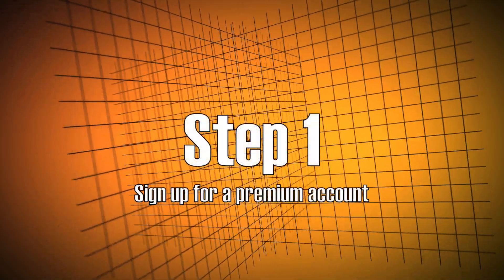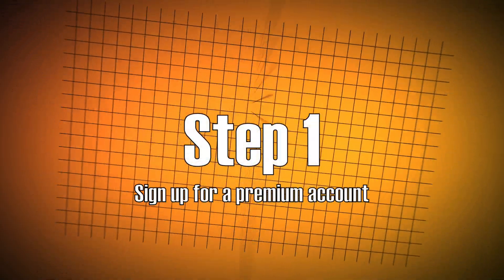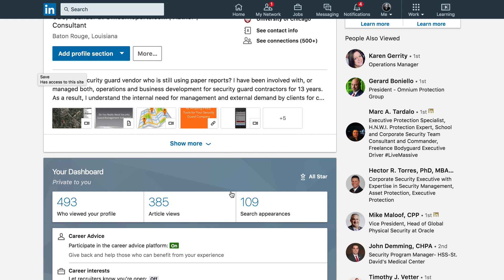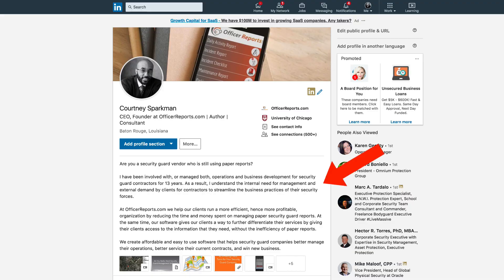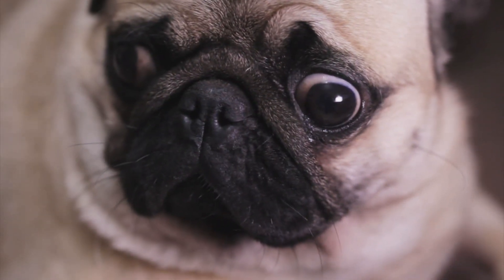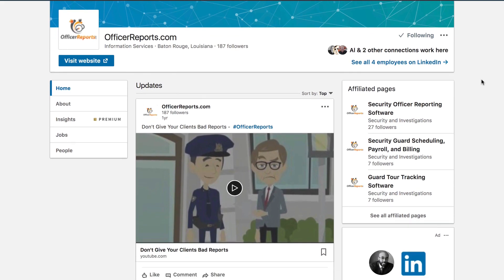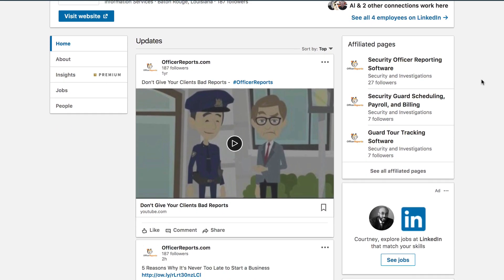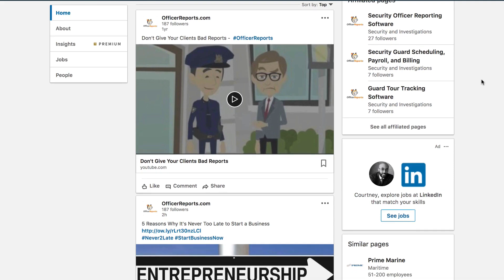Is LinkedIn A Good Tool For Security Guard Companies? PT. 1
I think LinkedIn is a great tool for any company that sells to other businesses, but I think it's especially good for security guard companies. If you're a security guard company, just follow these easy steps to get started

FREE EBOOKS AND RESOURCES

- Maybe you're interested in growing your company but don't have a big marketing budget.

FIND OUT HOW OFFICERREPORTS.COM CAN HELP YOUR SECURITY COMPANY